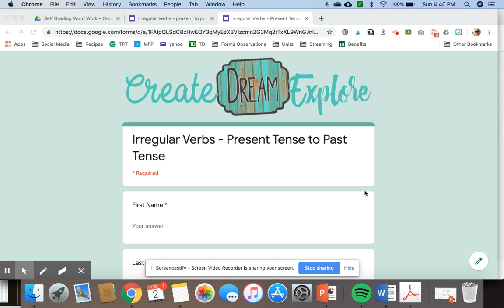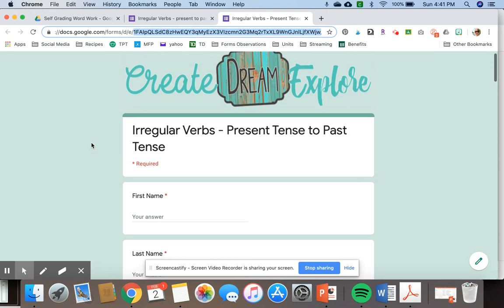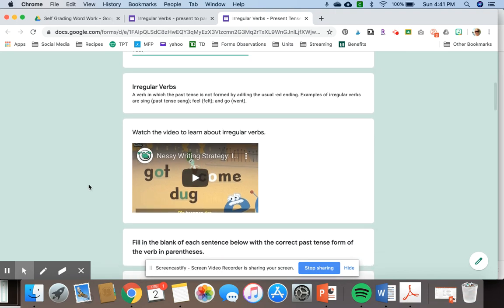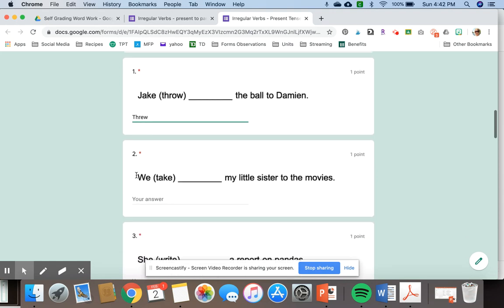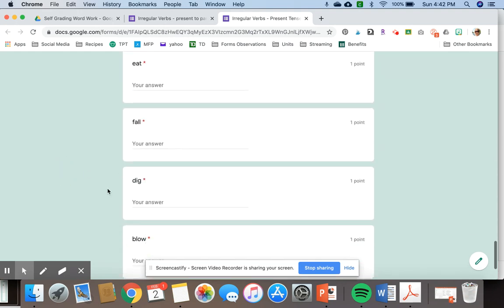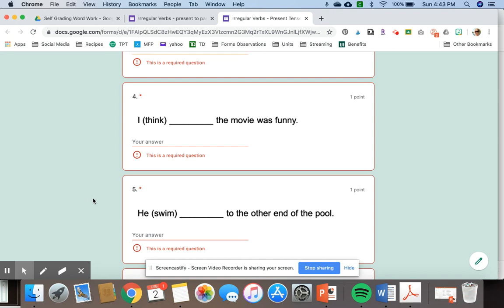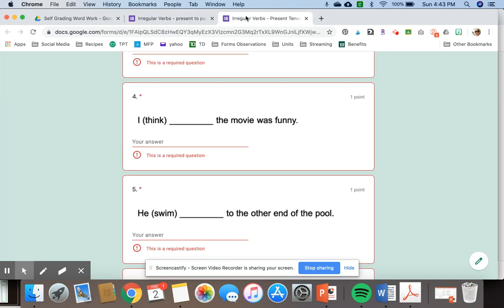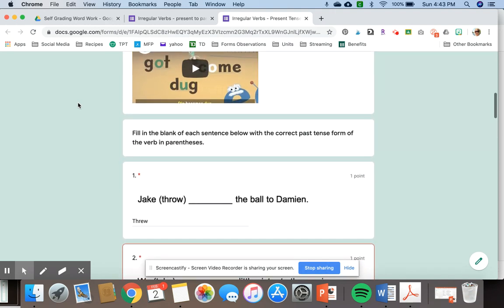Self-Grading Word Work using Google Forms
Self Grading Word Work using Google Forms. Such a teacher time saver.